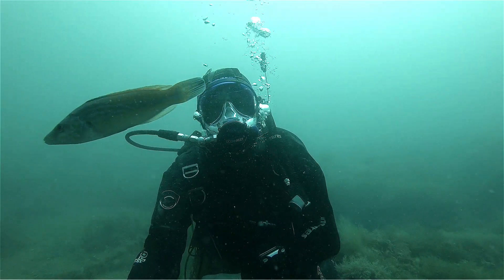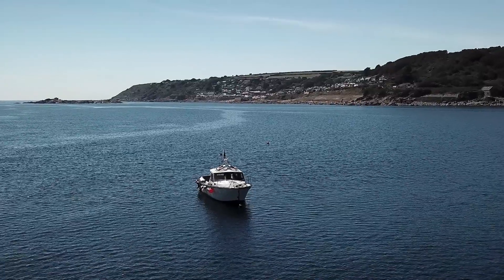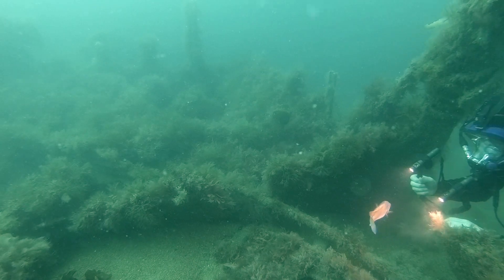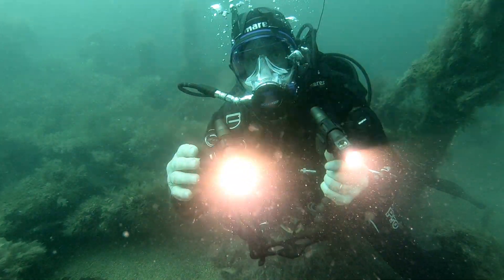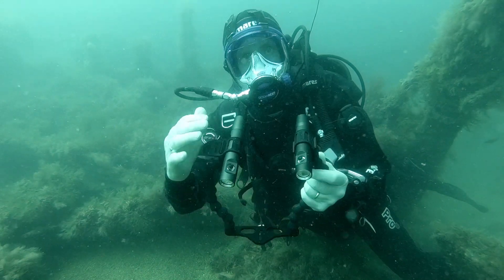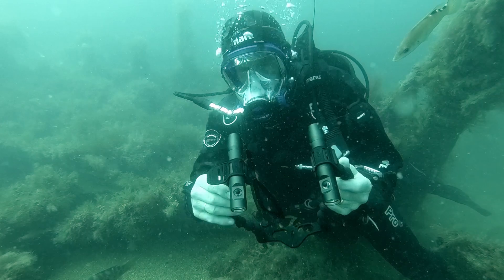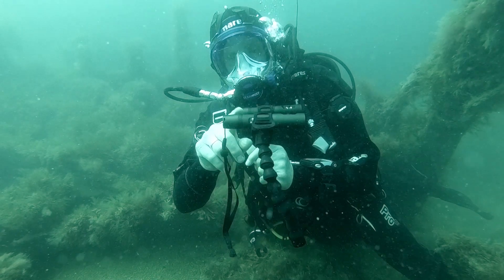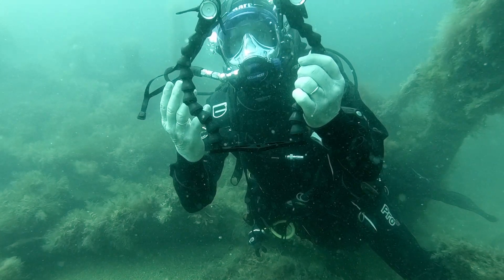Scuba Diving Equipment Review: Mares EOS 10RW Video Lights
In a video shot exclusively for Scubaverse.com, Jeff Goodman reviews the EOS 10RW Video Lights from Mares.